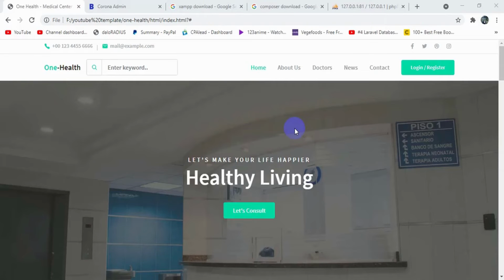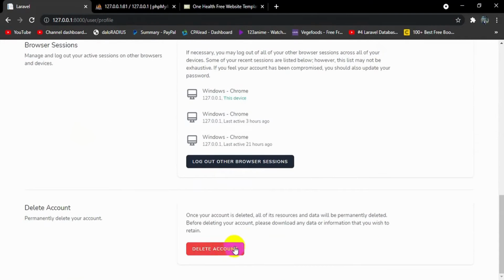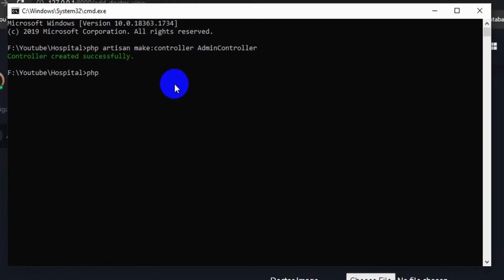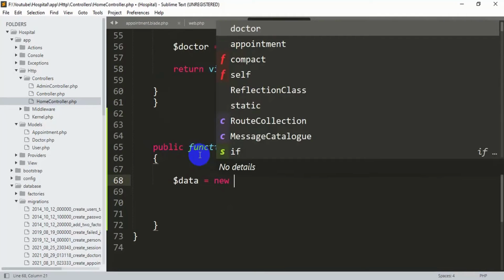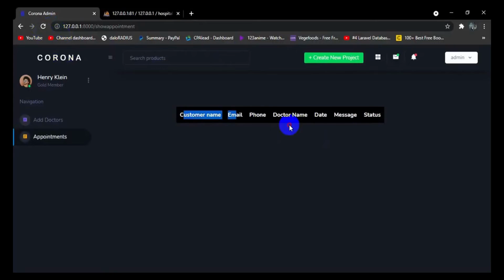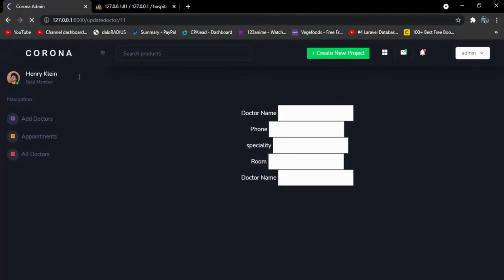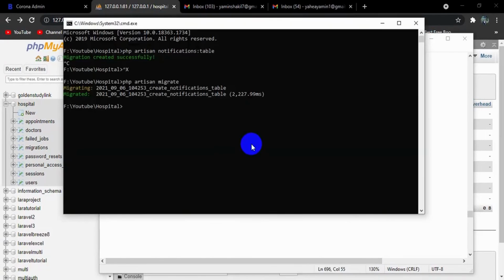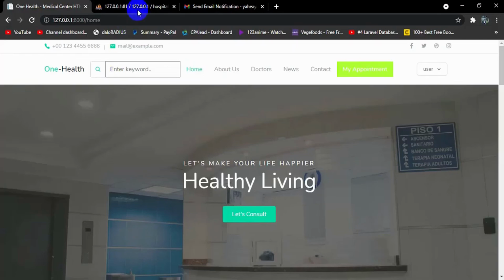Laravel Hospital Management System Project Tutorial For Beginners Step By Step From Scratch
0:00 Introduction

2:19 Project Setup & Installation

6:09 Login & registration for user & admin

25:16 Import Html template for user

37:39 Import Admin template

48:44 Adding Doctor Data from Admin Panel

1:22:00 Display Doctor Data To Homepage

1:30:48 Apply for Appointment by User

1:46:45 User can see Appointments & Cancel them

2:05:12 Approve & Cancel Appointments By Admin

2:22:07 Display & Delete Doctor Data from Admin

2:35:40 Update Doctor Data from Admin

2:59:03 Email Validation & Forgot Password For User

3:09:17 Sending Email Notification to user

3:34:13 Fixing some Bugs

Laravel 8 Hospital Management System Project Tutorial For Beginners From Search

Laravel 8 Hospital Management System Project Tutorial

Hospital Management System Project Tutorial  in laravel